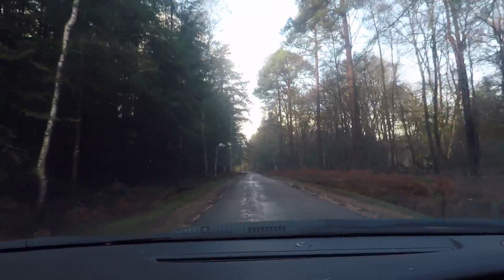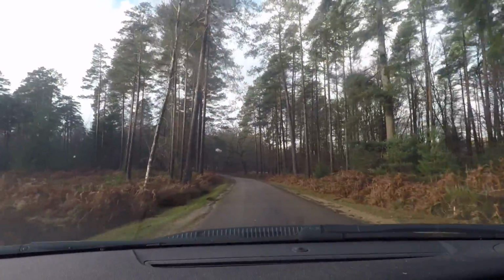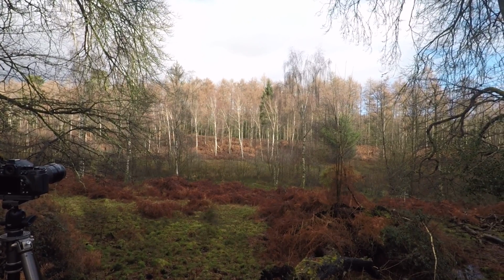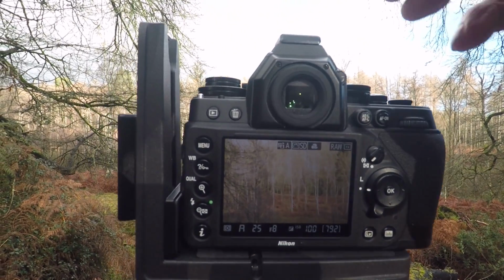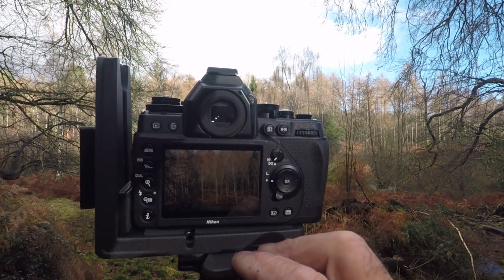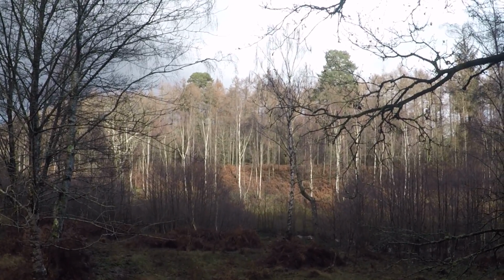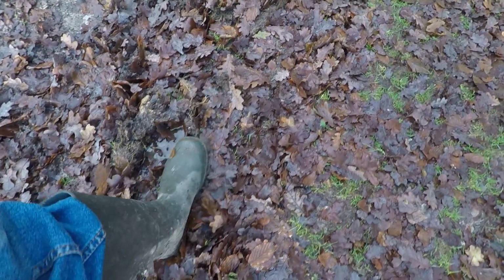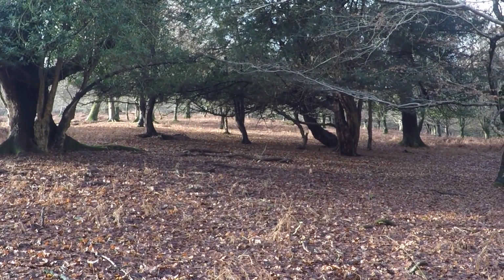Photography with a tripod what ever next?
I am trying a new style of photography for me along side my ICM work, so have gone to shoot some silver birch trees to see what I can do with them.

TRYPOD  AND HEAD - Gitzo and Manfrotto ball head